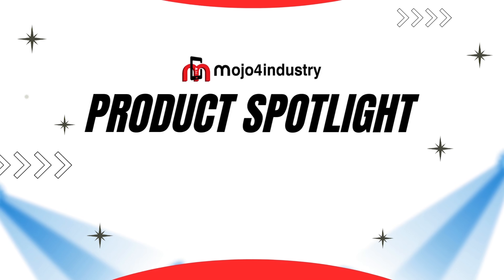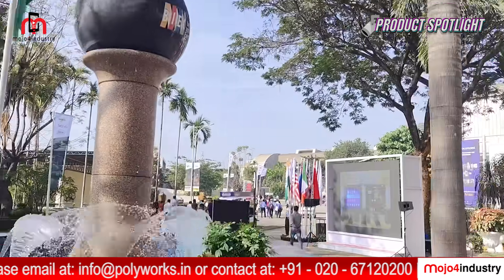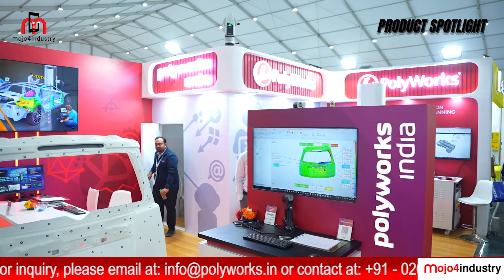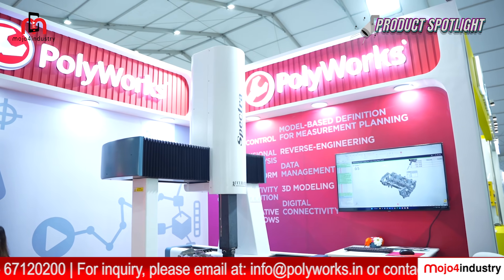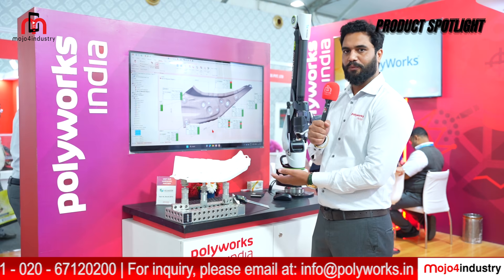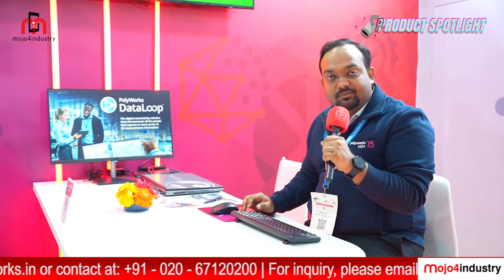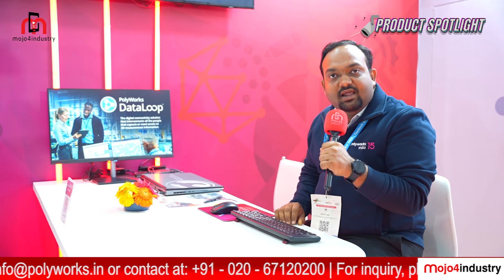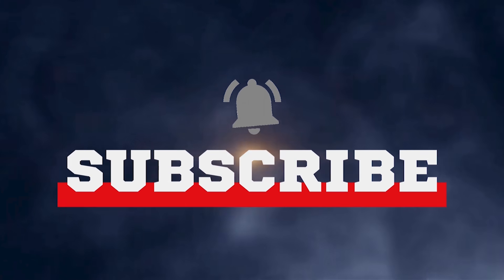PolyWorks India at IMTEX 2025 | Product Spotlight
At IMTEX 2025, PolyWorks showcased the cutting-edge capabilities of universal 3D metrology and digital connectivity solutions with an exciting live demo!

In this exclusive video, experts from PolyWorks India walk you through the booth and demonstrate how the company is empowering manufacturers of all sizes to digitally transform their 3D measurement processes. From product engineering to manufacturing, PolyWorks is maximizing the value of 3D measurement data to elevate the entire production lifecycle.

Check out the full video and see how innovation meets precision!